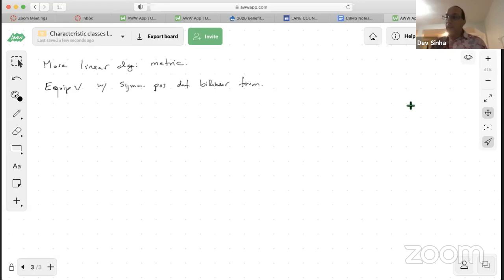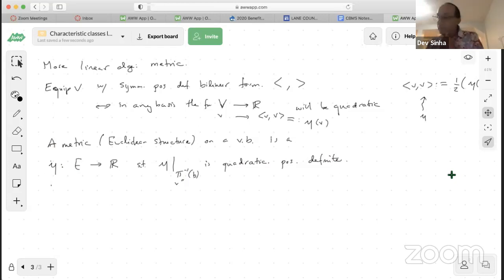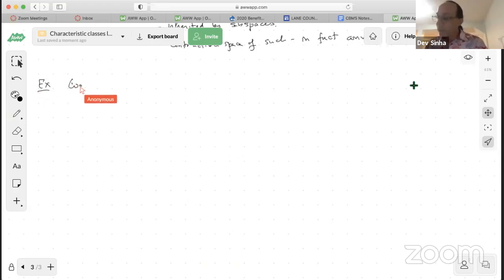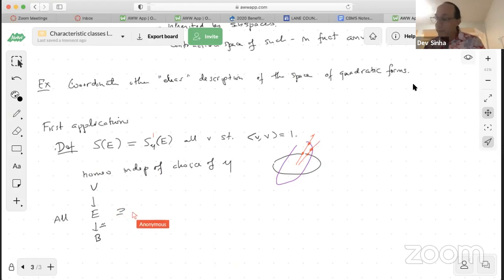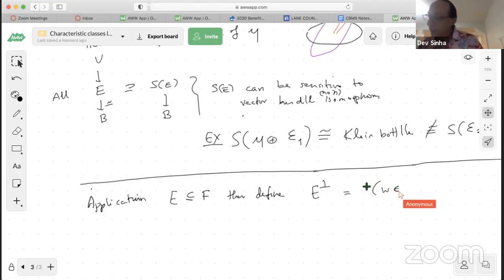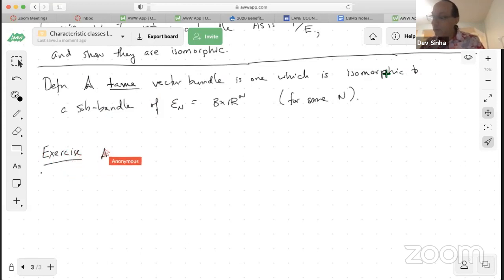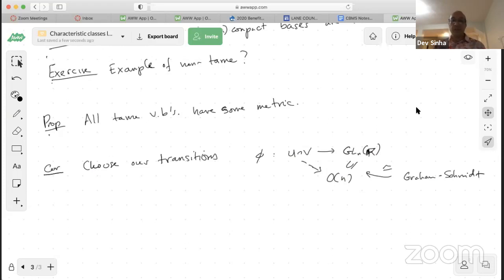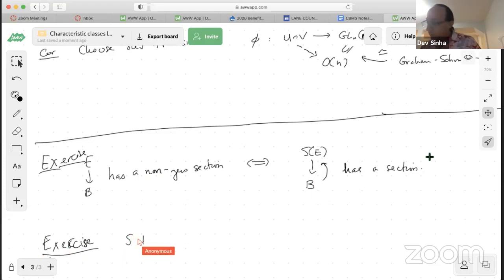Characteristic Classes: Lecture 3